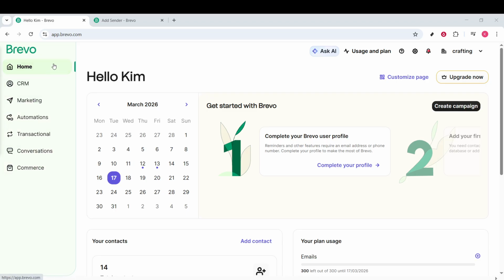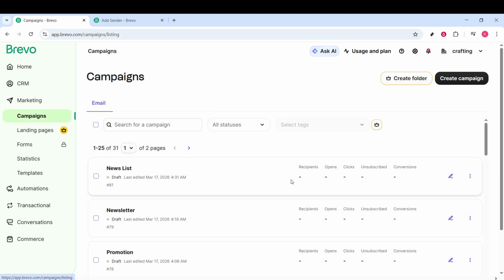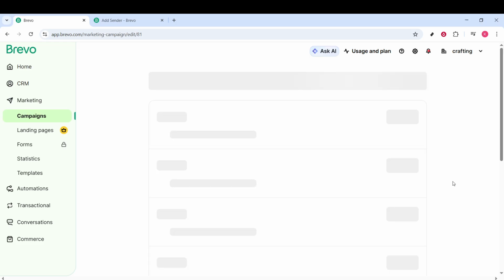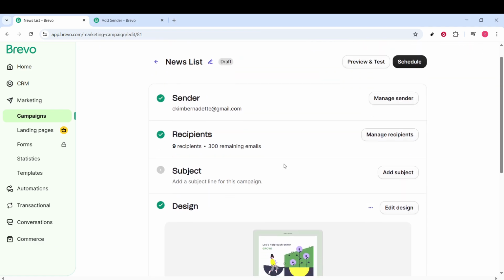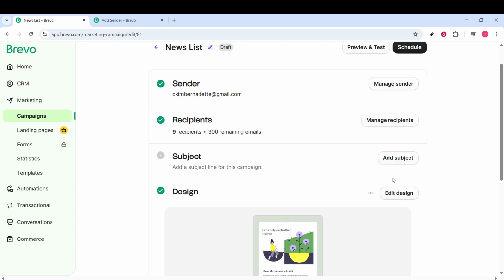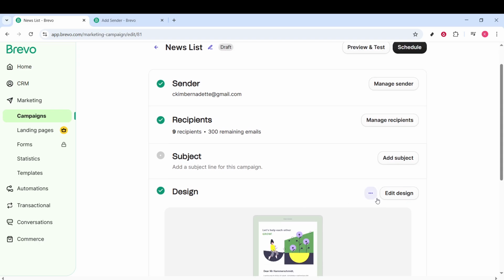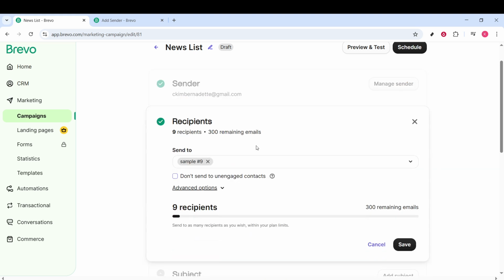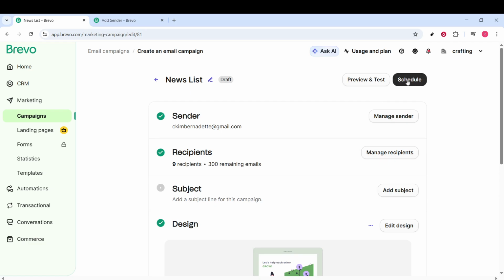How To Bulk Email Using Brevo [2026 Guide]